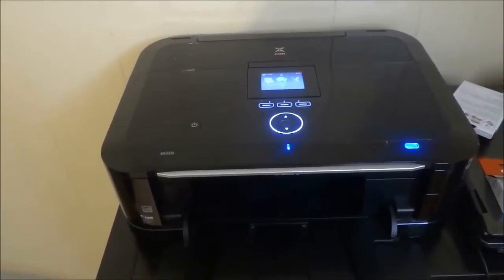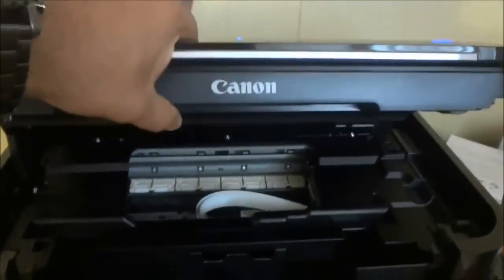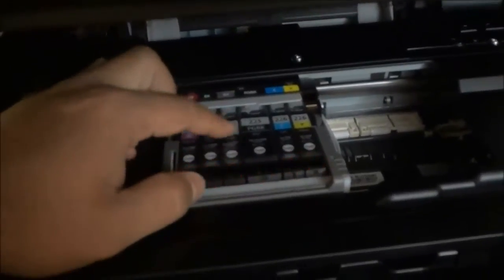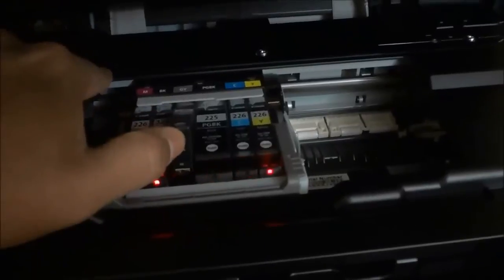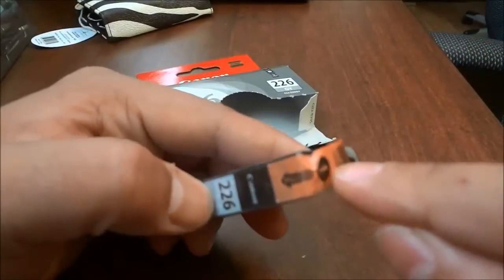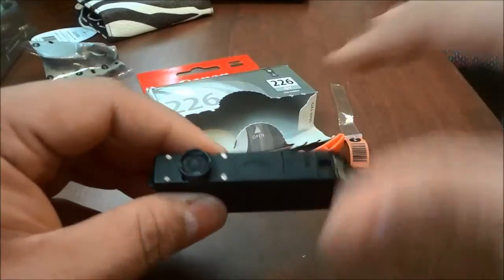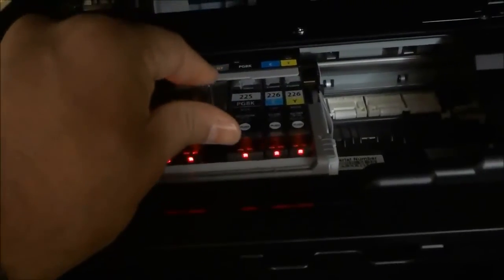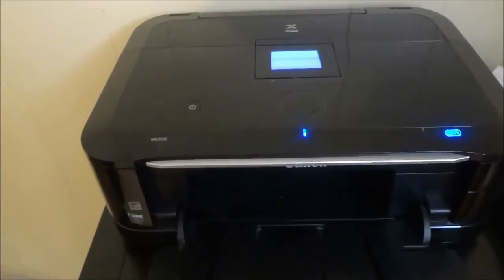How To Replace An Ink Cartridge On A Canon Pixma MG6120 Printer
This video shows me demonstrating and explaining how to replace an ink cartridge on my printer (Canon Pixma MG6120). The process is simple and it basically involves exposing the ink cartridges, popping the old one out, and installing the new one. The process is very similar for most of Canon's Pixma printers, so you can replace the ink cartridges on others with a similar process!